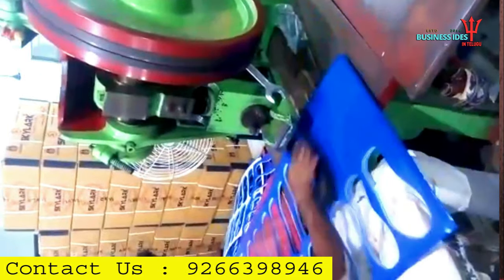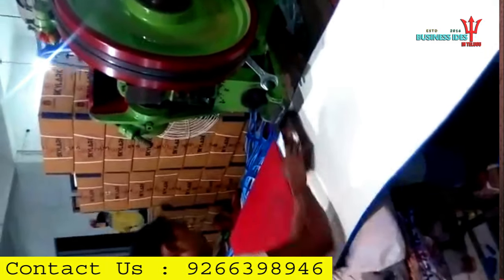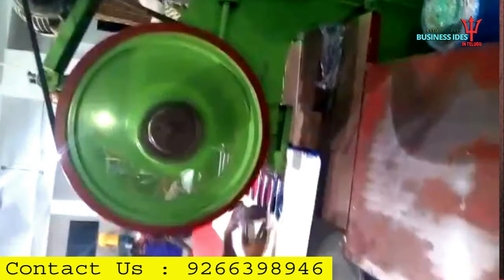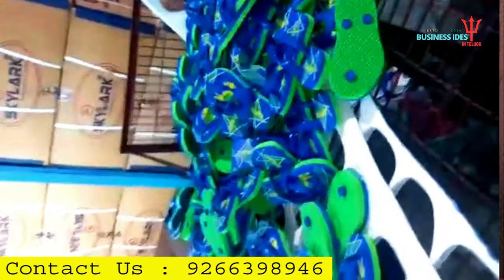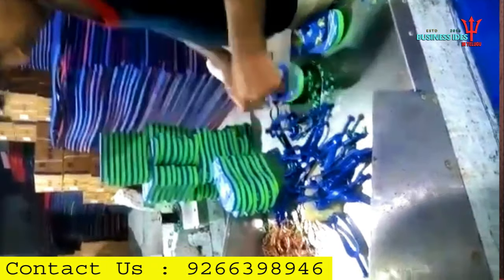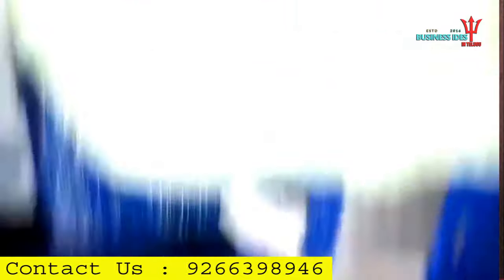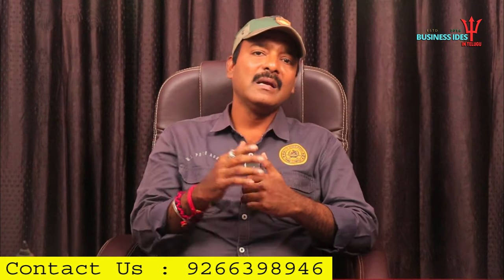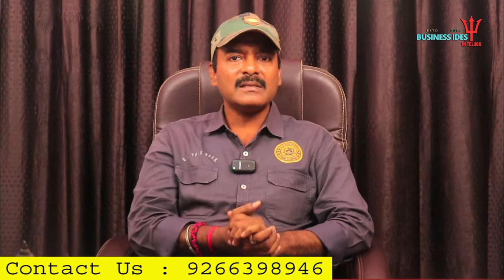జీవితాన్ని మార్చే ఈ అవకాశం మళ్ళీ రాదు, రోజుకు రూ.10000 ఆదాయం✅| best business ideas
Flow kre
Instagram id
garibkabusiness151

1. new business ideas
2.small business ideas
3. Best startup ideas
4.best business ideas
5.new business
6. business ideas in hindi
7.low investment business ideas
8.business ideas
9.low investment high profit business ideas 10.Village Business Ideas
11.business ideas in india
12. new business opportunity
13. small scale business
14.no competition business ideas
15.no competition business idea
16.creative business ideas
17. Startup Business Ideas
18. Garib ka Business